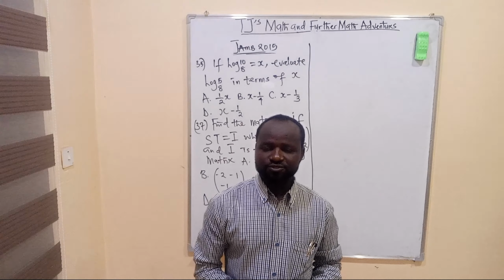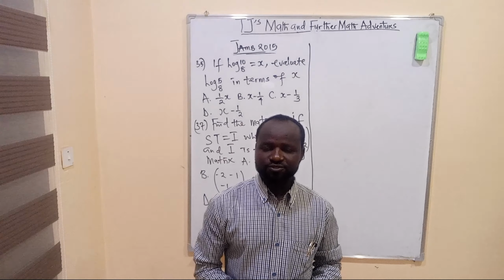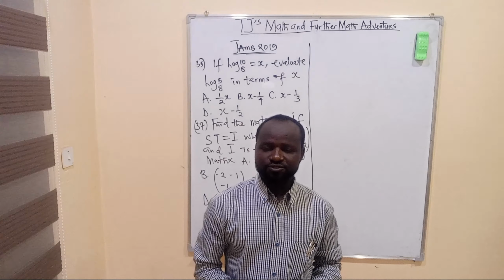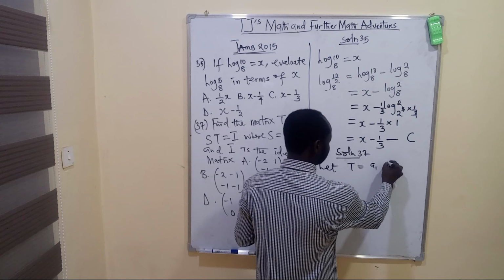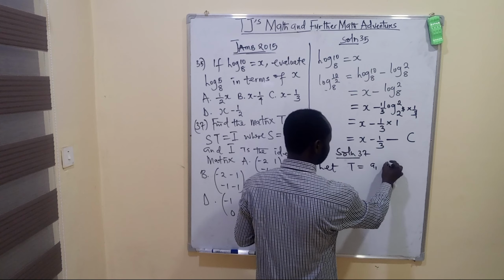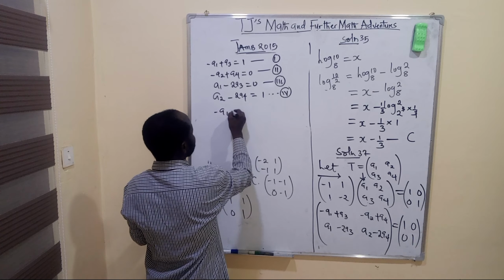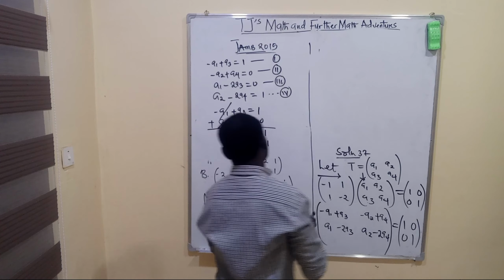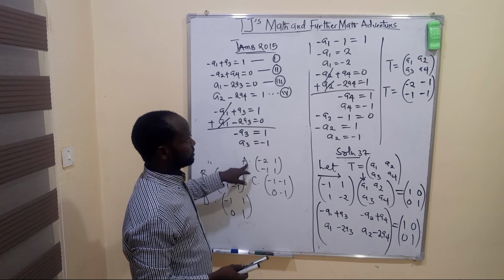Solutions to JAMB Past questions 2015